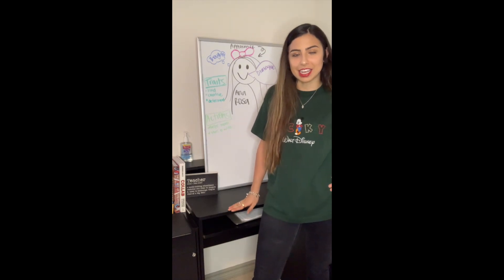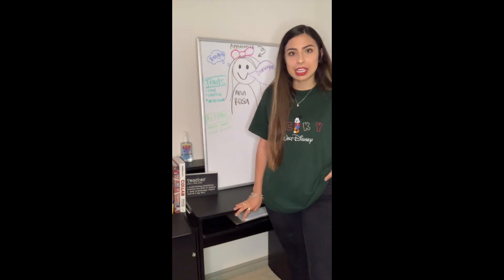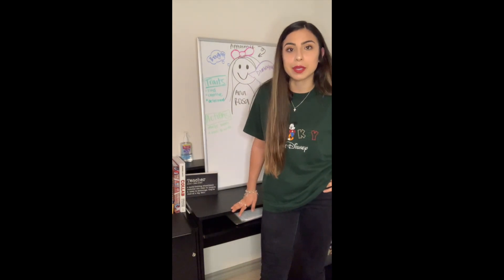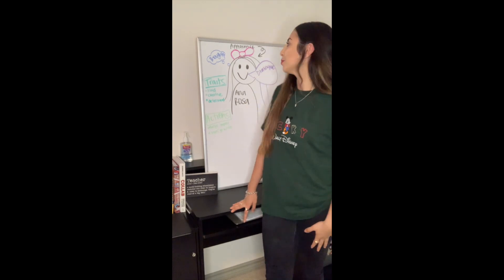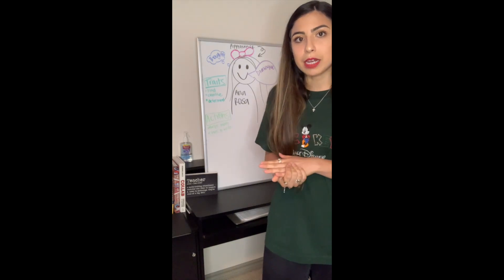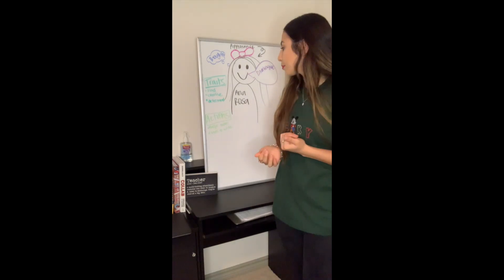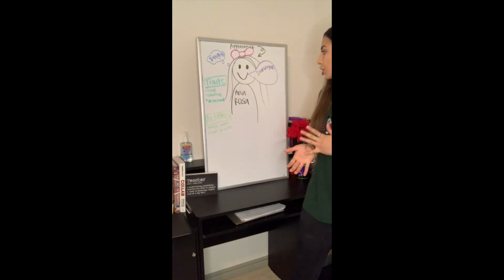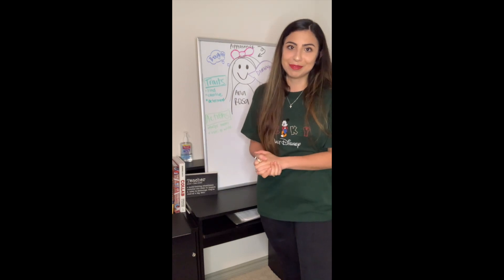Characters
Ms. A explains what makes up a character and challenges you to analyze a familiar character or the next character you come across in a fictional text.